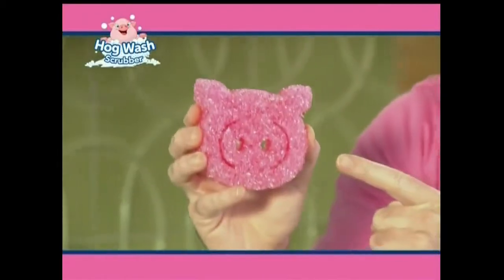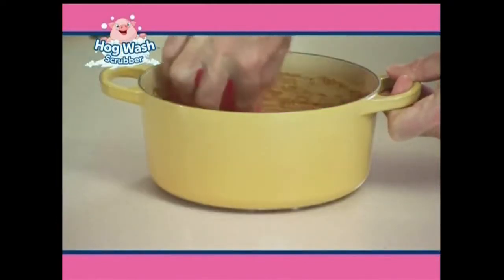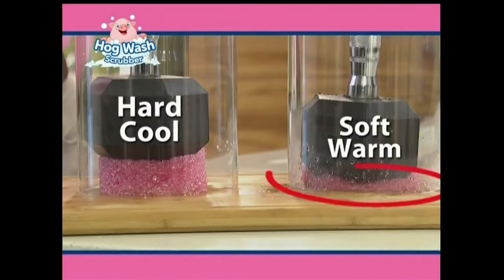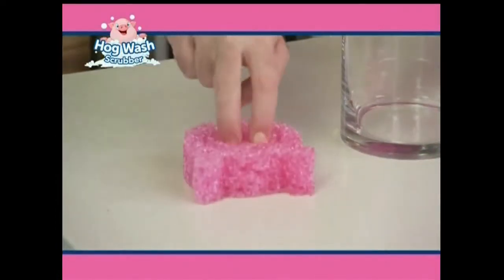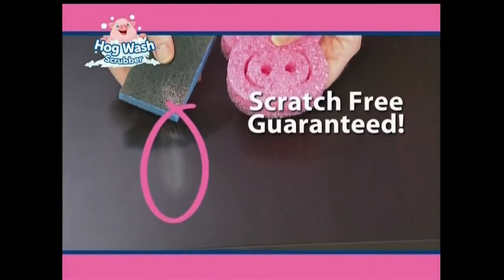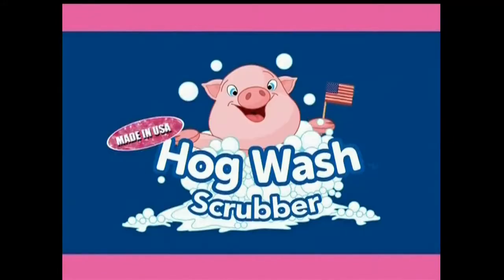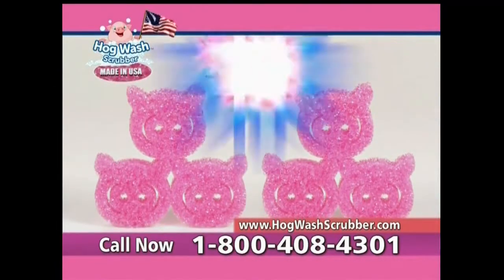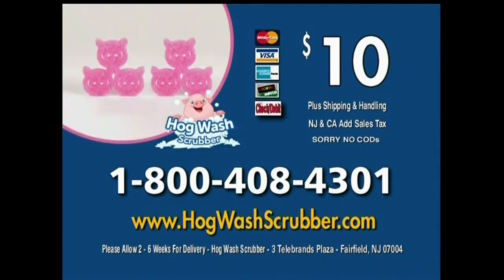July 20, 2019